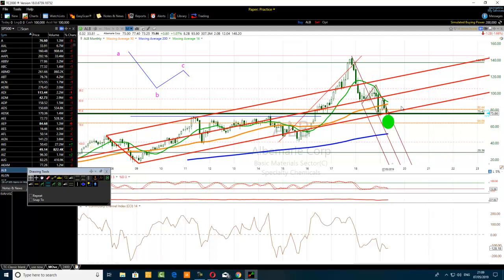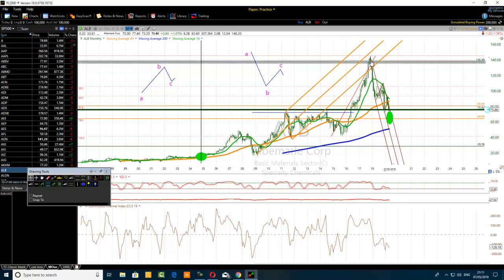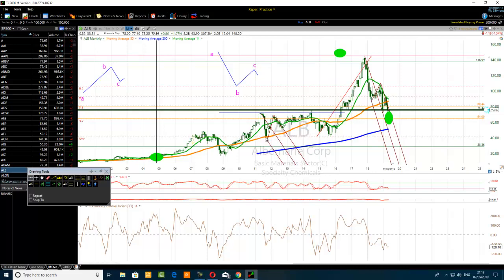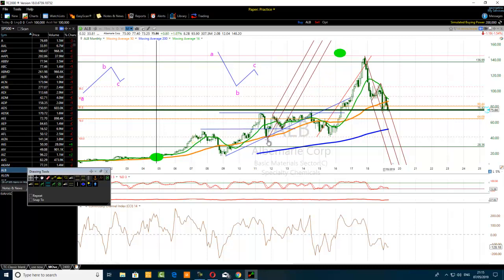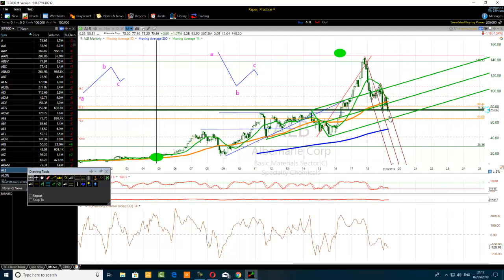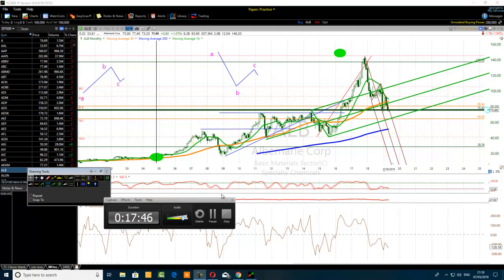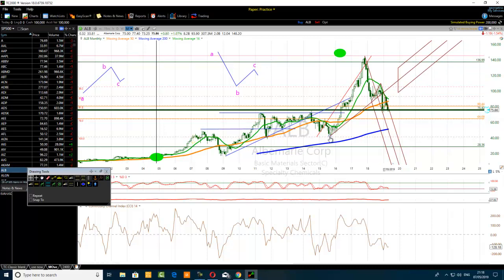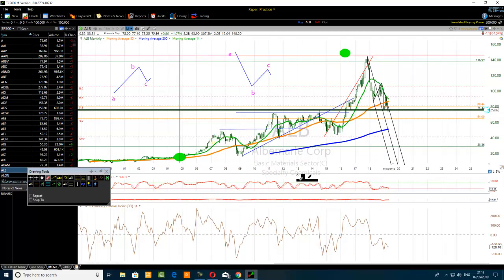How To Use Pitchfork Tool Like A Light In The Darkness Of The Financial Markets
Learn more.